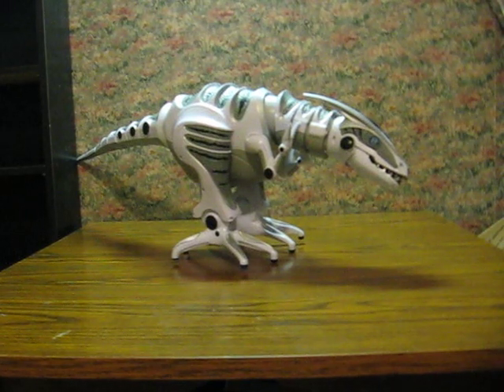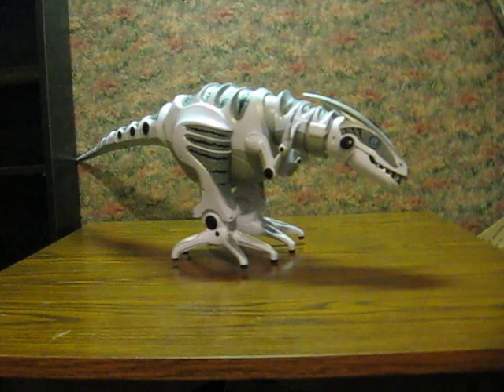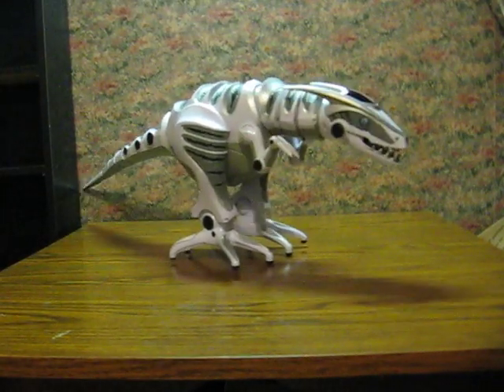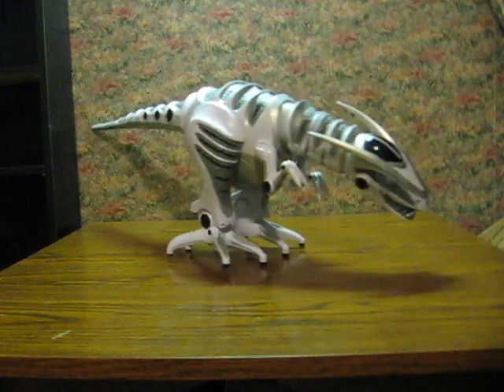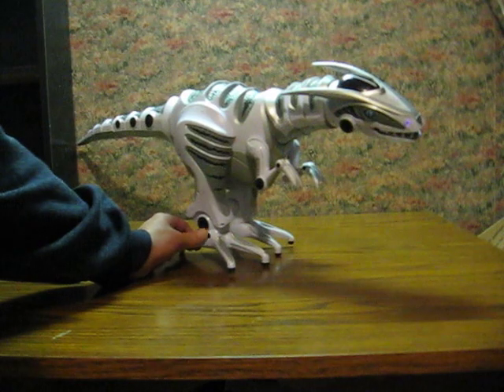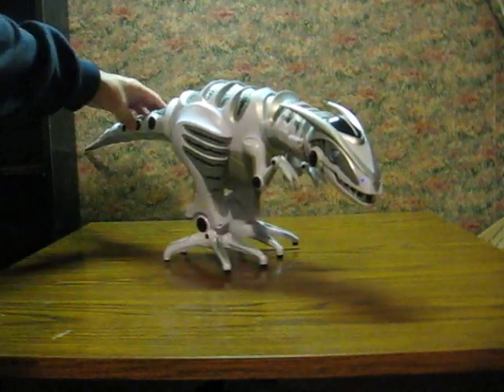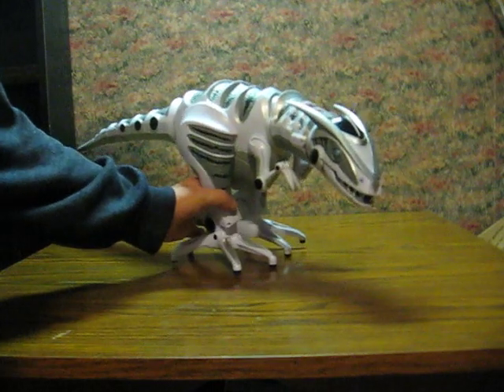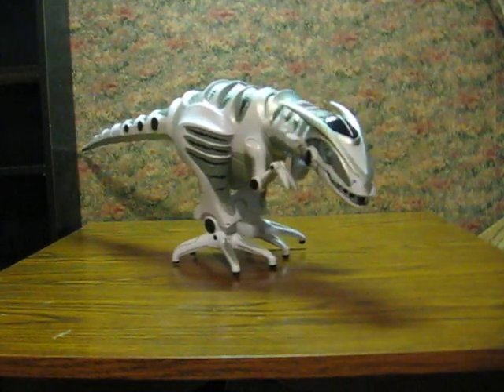Sale Item Demo - WowWee Roboraptor Robot Dinosaur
quick demo for a Roboraptor from WowWee, dated 2005.  It is going up for sale, and this video is just to show how it works, even though its remote control is missing.